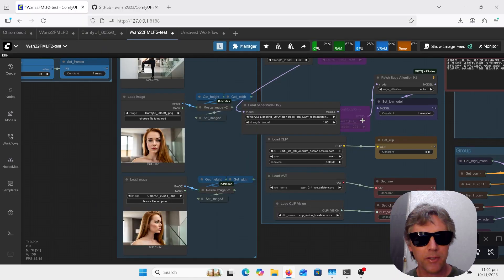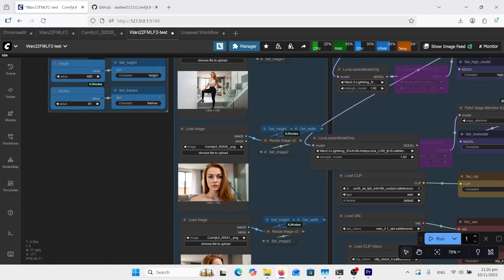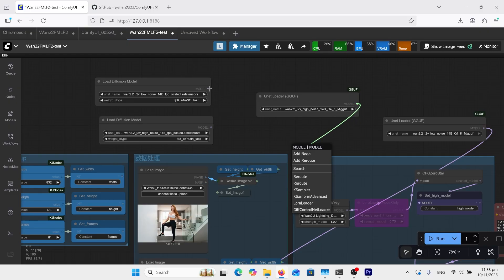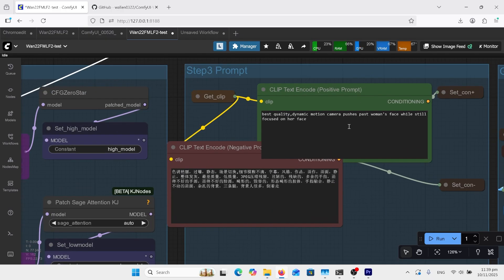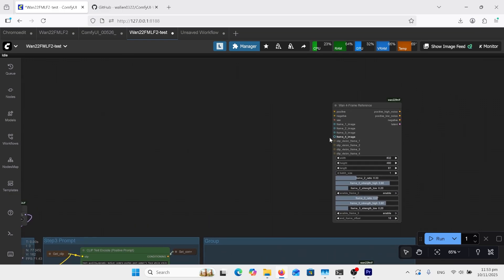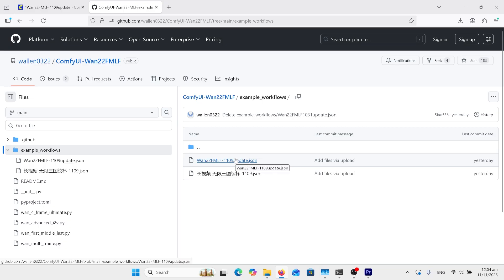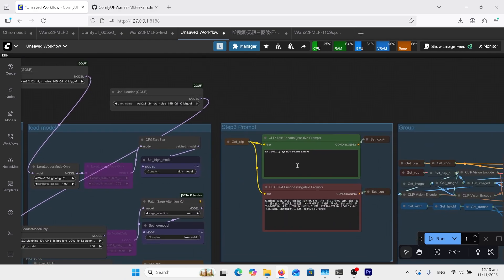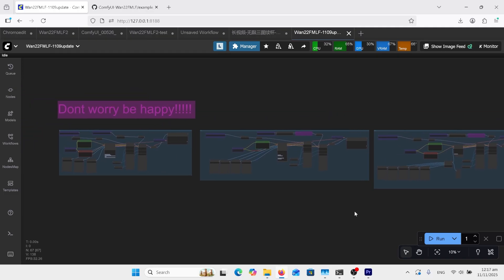Wan 2.2 First Frame Middle Frame Last Frame FMLF ComfyUI GGUF best multi image workflow Amazing!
Wan 2.2 First Frame Middle Frame Last Frame FMLF ComfyUI GGUF Best multi image workflow. Get amazing camera moves like Higgsfield with Wan and guarantee facial consistency with additional frames at each point and and have control over the weight of between each movement point. Installation, Setup, Configuration, Workflow, Automation, Python, Script, Coding. Guide, Course, Masterclass, Professional, Advanced, Editing, Design.
 AI animation and cinematography. Learning AI easy. Image to Video AI video Tutorial.